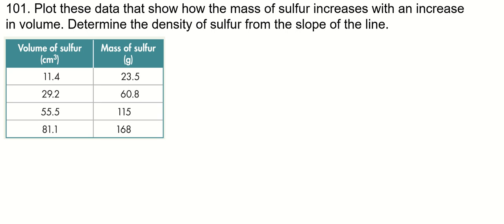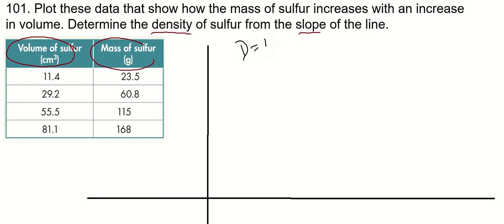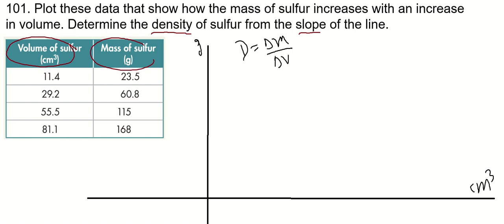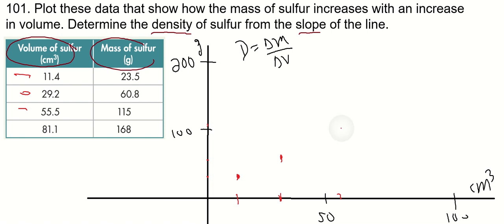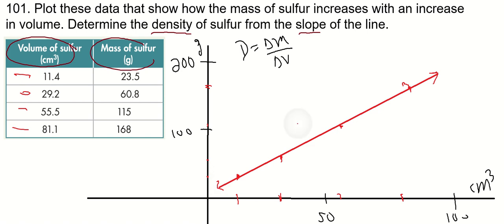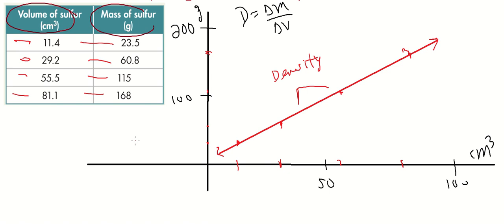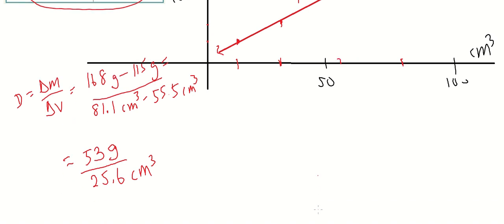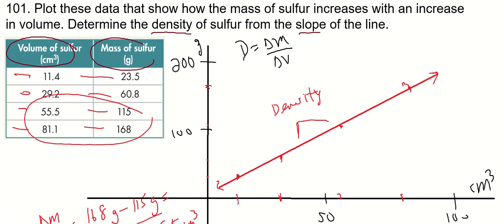101. Determining Density Graphically | Determine the density of sulfur from the slope of the line.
Chapter 3, Problem 101:
Plot these data that show how the mass of sulfur increases with an increase in volume. Determine the density of sulfur from the slope of the line.